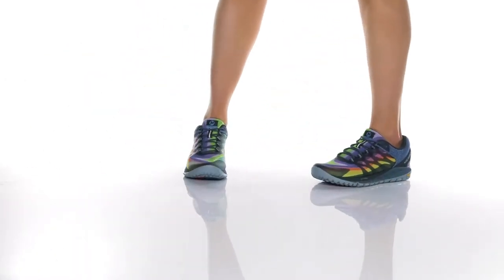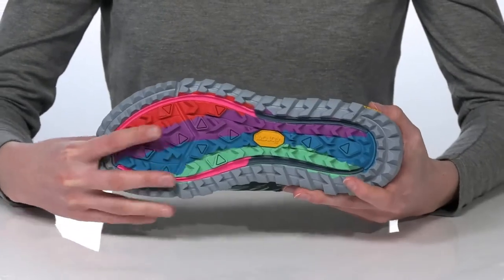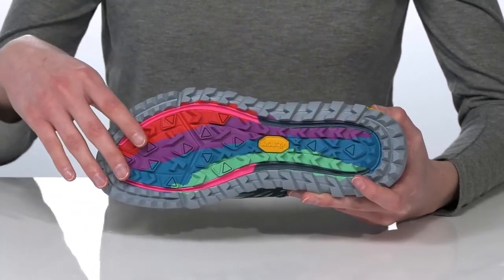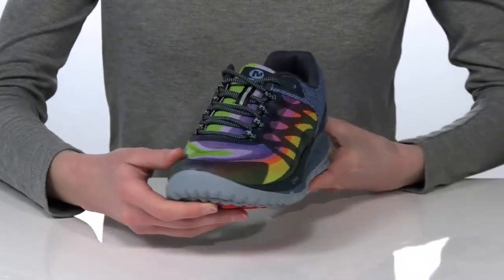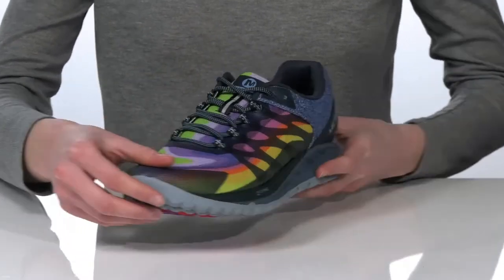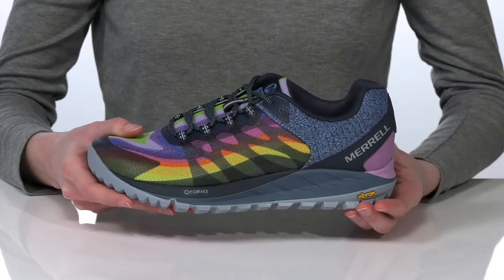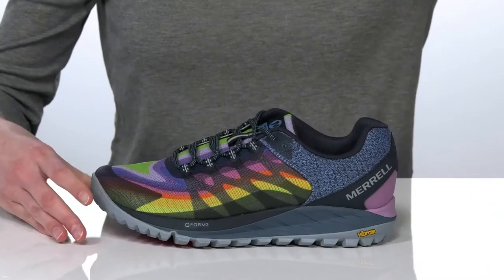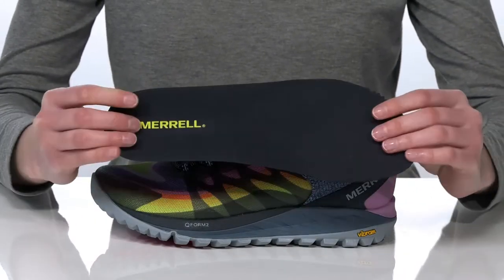Merrell Antora 2 SKU: 9467790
Stay protected and steady on the trail when you wear the Merrell&reg; Antora 2 trail running shoe!
Abrasion-resistant textile and TPU upper.
Running shoe is designed specifically for women.
Traditional lace-up style with sturdy fabric laces and webbing loops for a secure fit.
Hyperlock&trade; synthetic heel counter for added security.
Interior treated with M Select&#8482; FRESH antimicrobial agents to reduce shoe odor.
Breathable mesh lining for a more comfortable interior feel.
Removable EVA footbed provides long-lasting underfoot support and comfort.
Q FORM&#8482; 2 midsole technology is gender-engineered for women to provide natural alignment and superior comfort.
Forefoot and heel cushioning pods in the midsole for added comfort.
Compression-molded EVA midsole for stability and shock absorption.
Medial post for light pronation relief.
TrailProtect&trade; rock plate protects feet from underfoot debris.
Vibram&#174; TC5+ outsole with adaptive lugs to keep you stable and protected on a variety of different terrains.
Vegan and vegetarian friendly.
Imported.